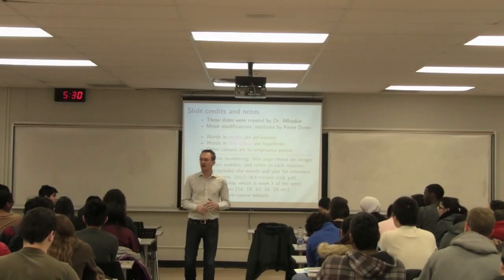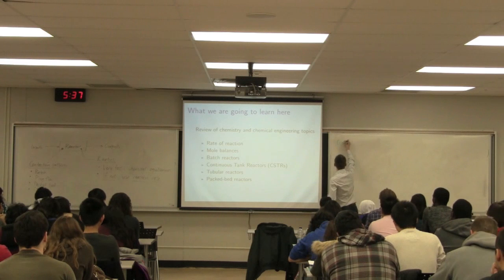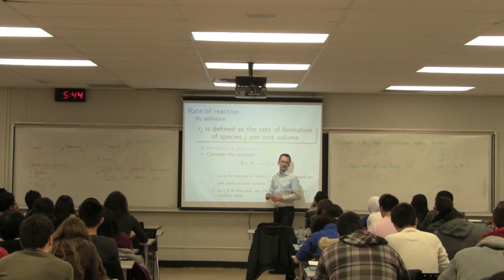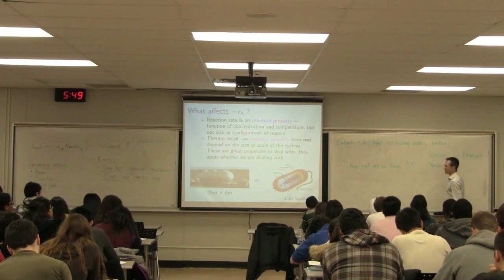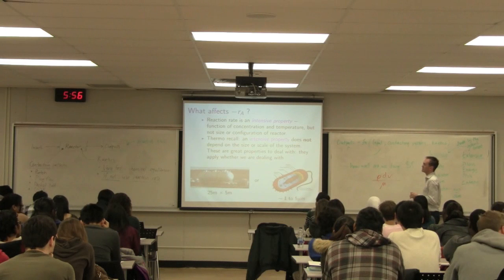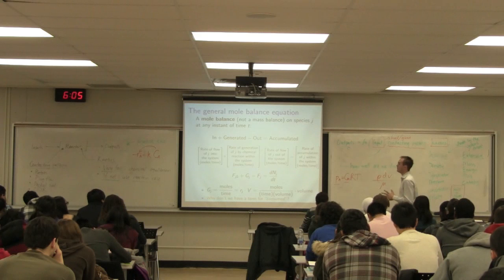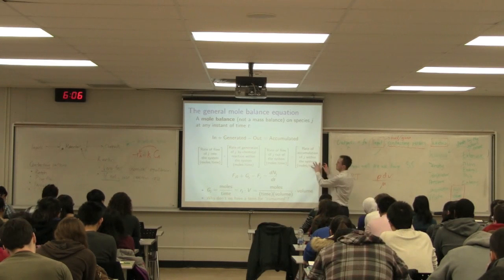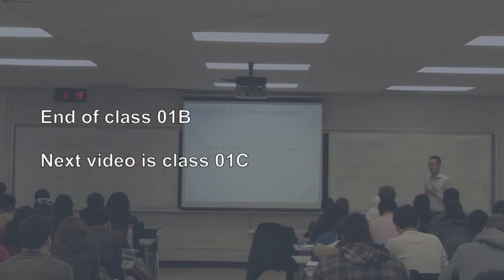Reactor Design 3K4 2013 - Class 01B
Process Control ChE3K4 - "Mole balances" of the course